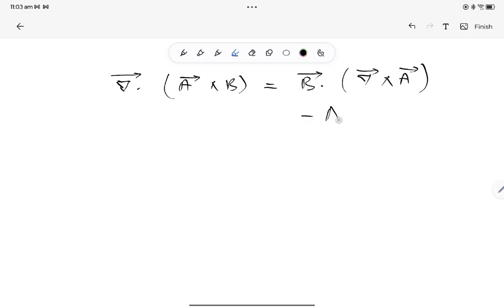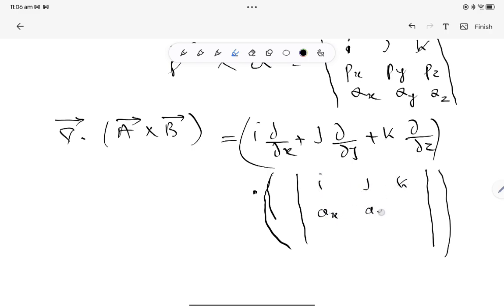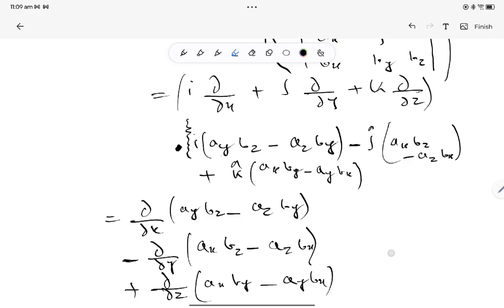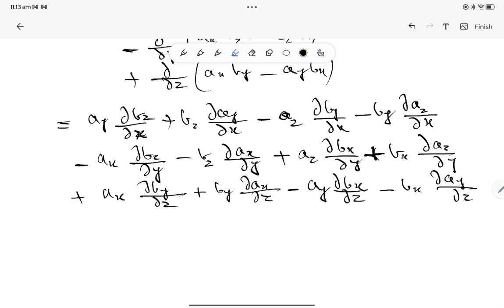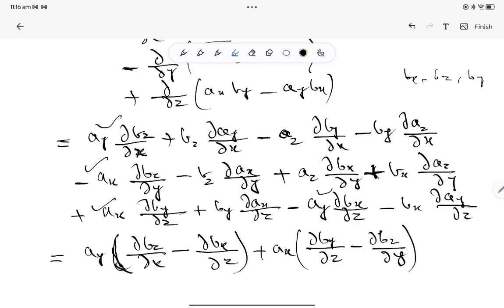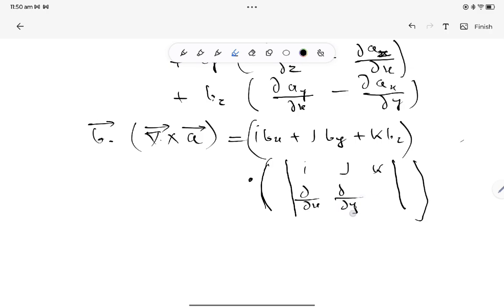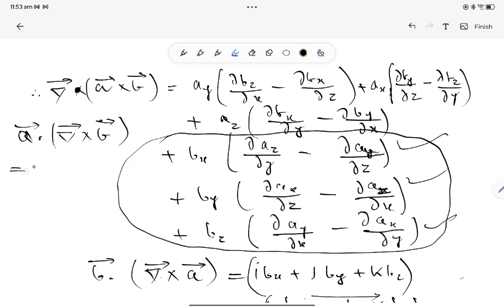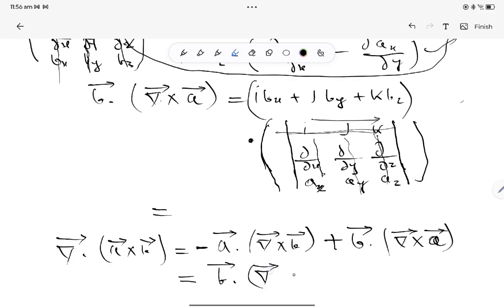Product Rule for Poynting Theorem